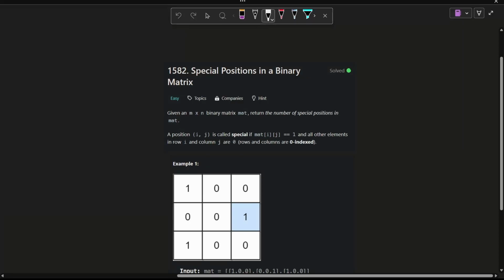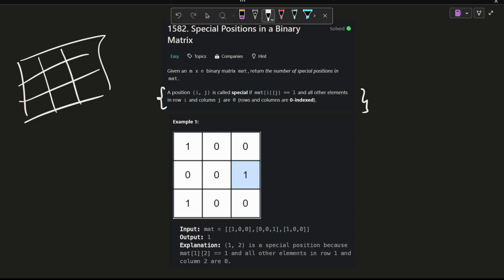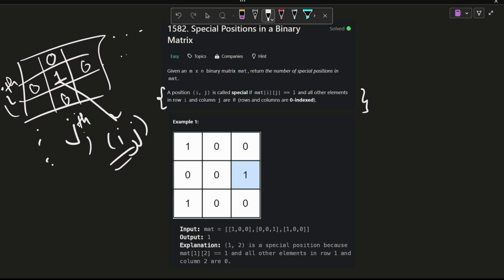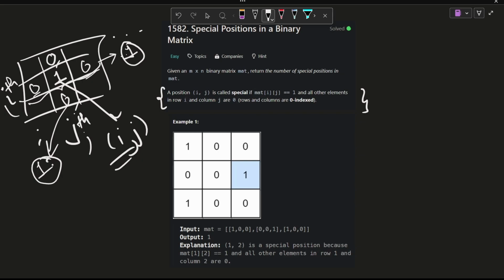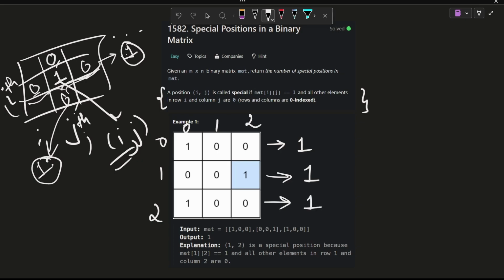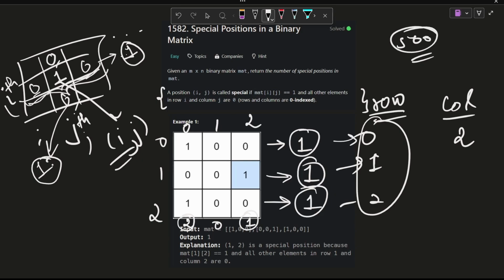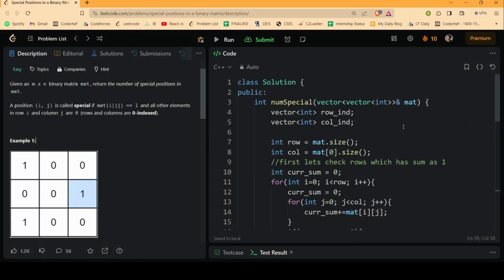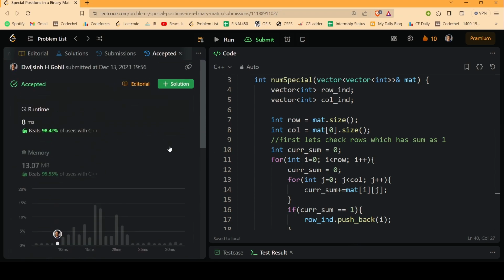1582. Special Positions in a Binary Matrix | Leetcode | December Daily Challenge 2023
In this video i have discussed the solution to this problem in detail :

Problem : 1582. Special Positions in a Binary Matrix

Problem Statement :

Given an m x n binary matrix mat, return the number of special positions in mat.

A position (i, j) is called special if mat[i][j] == 1 and all other elements in row i and column j are 0 (rows and columns are 0-indexed).

If you really understood the solution please give this video a big thumbs up & do subsrcibe our channel for more such content.